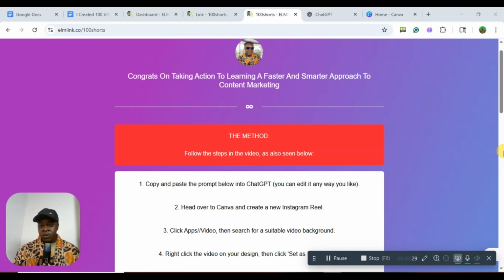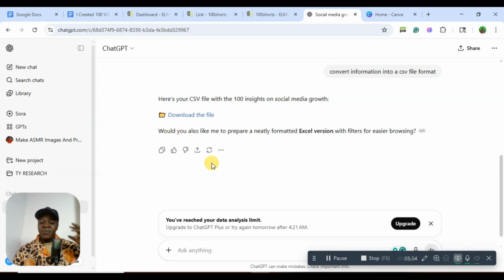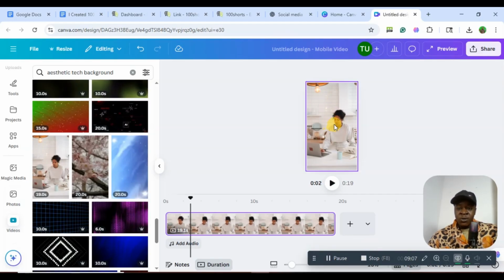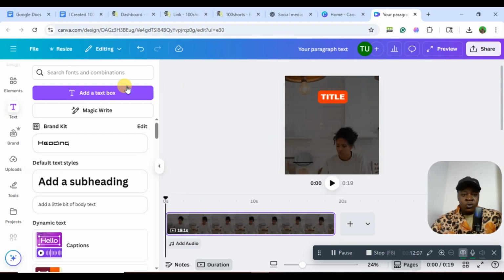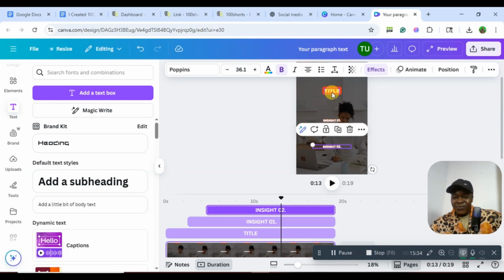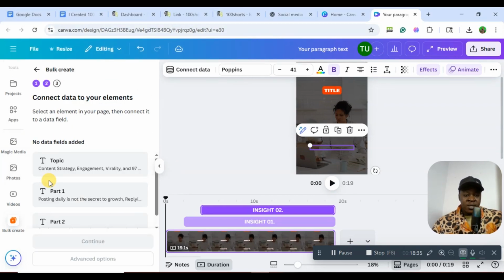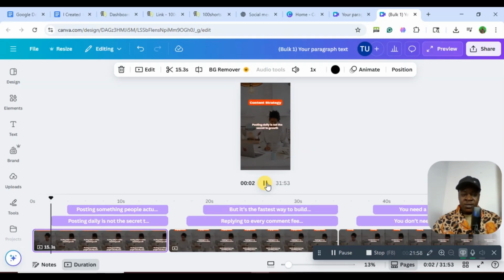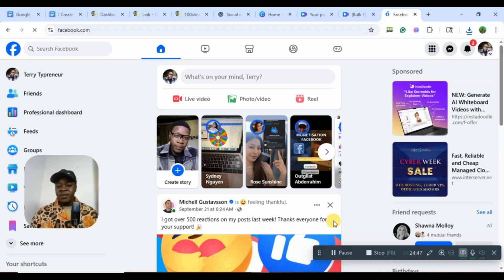I Created 100 Viral Reels In 5 Minutes Using Canva AI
🔥 FREE RESOURCES TO GET STARTED:

📱 Get The Complete System: Access the exact ChatGPT prompts and Canva templates I used to create 100 viral reels instantly

🤝 Join 600+ Entrepreneurs: Learn proven AI strategies to build a successful online business in 2025 (completely free!)

✅ What you'll learn in this video:

- The secret ChatGPT prompts that generate 100 reel ideas instantly

- How to use Canva AI's bulk creation feature (95% of creators don't know this!)
- My proven 3-step viral content system that takes just 5 minutes

- Why does this method create better engagement than manual content creation

- The AI automation hack that saves 40+ hours per week

🎯 Why this works: Instead of creating one reel at a time, you're batch-creating content using AI intelligence. This means more testing opportunities, higher chance of viral success, and massive time savings.

⏰ TIMESTAMPS:

00:00:00 - Intro

00:01:11 - Step 01, Prompting ChatGPT

00:05:00 - Step 02, Creating 100 Viral Reels Templates With Canva AI

00:21:05 - Step 03, Exporting And Publishing 100 Viral Reels

00:25:47 - Access Free Resources To Create 100 Viral Reels In Mins.

- Content creation automation systems
- Digital business growth without overwhelm
- Honest reviews of marketing tools and platforms
- Behind-the-scenes of building an online empire